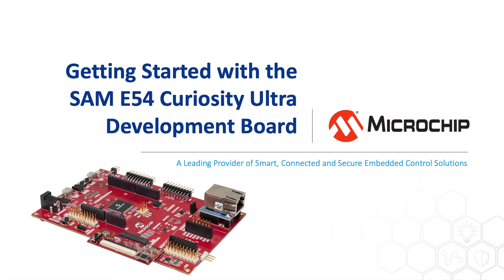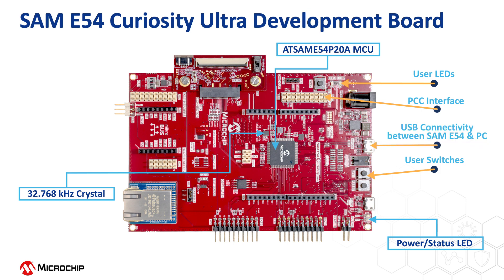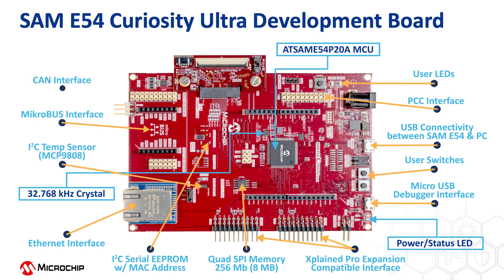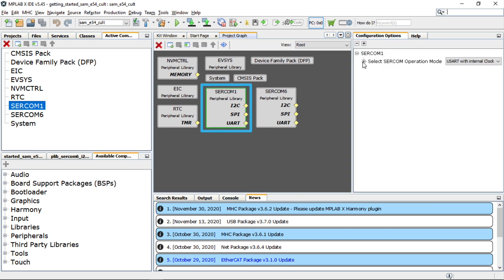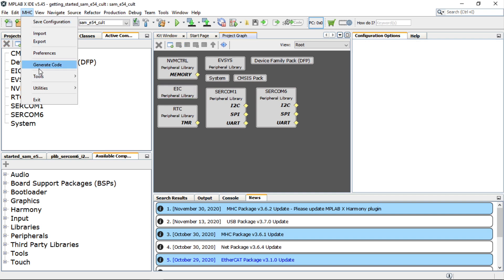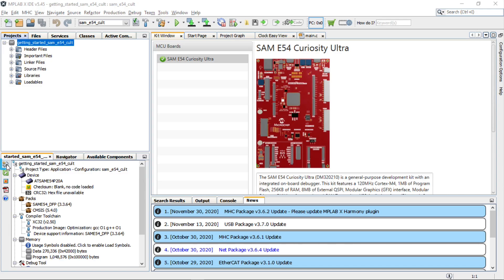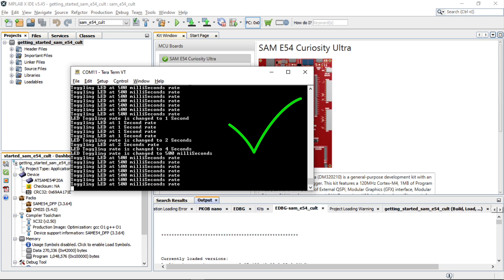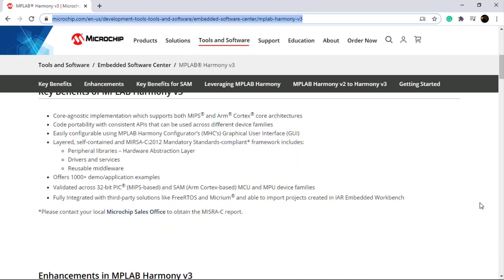Getting Started with the SAM E54 Curiosity Ultra Development Board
MPLAB® Harmony 3 is a software development framework consisting of compatible and interoperable modules that include peripheral libraries (PLIBs), drivers, system services, middleware and third-party libraries. The MPLAB Harmony Configurator (MHC) is a GUI-based tool that provides an easy way to enable and configure various MPLAB Harmony modules. The MHC is a plug-in to the MPLAB X Integrated Development Environment (IDE).

This video introduces SAM E54 Curiosity Ultra Development Board and explains how to create a simple application on Microchip's ARM® Cortex®-M4 based SAM E54 microcontroller using Harmony v3 MHC. The application demonstrates an LED (LED1) toggle on a timeout basis and prints the LED1 toggling rate on the serial terminal. The timeout periodicity will change from 500 milliseconds to One second, Two seconds, Four seconds, and back to 500 milliseconds every time pressing the switch SW1 on the SAM E54 Curiosity Ultra Development Board. The application uses the onboard temperature sensor to print the current room temperature periodically on the serial terminal when pressing the SW2 on SAM E54 Curiosity Ultra Development Board.

Reference Links: SAM E54 Curiosity Ultra Development Board and getting started demo

Getting started with SAM E54 MCUs Video - Create Your First Project with SAME54 Using MPLAB® Harmony v3